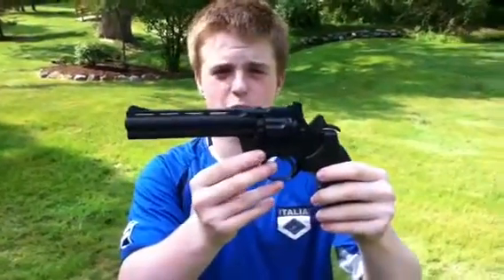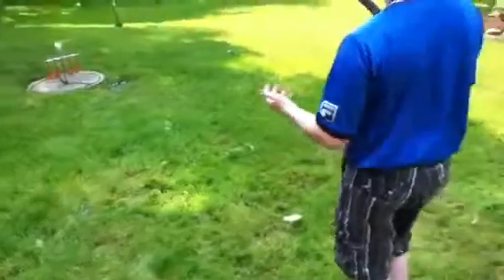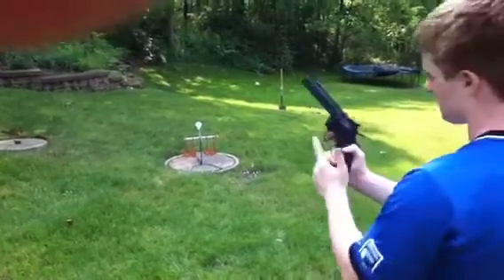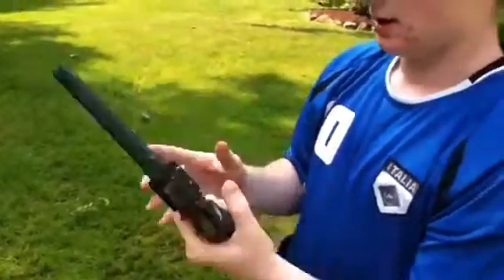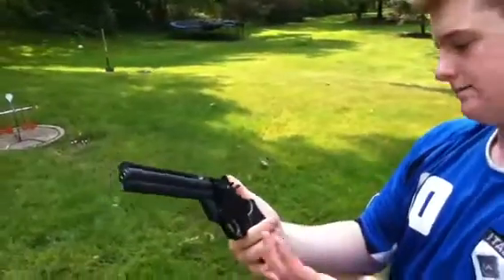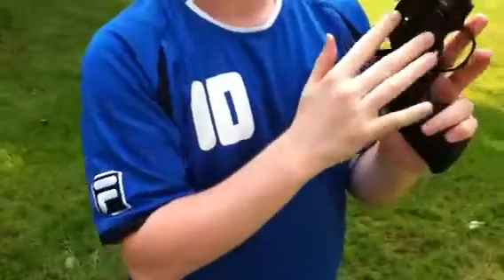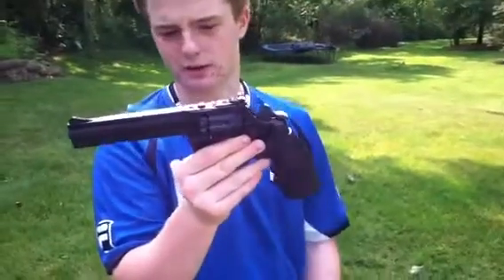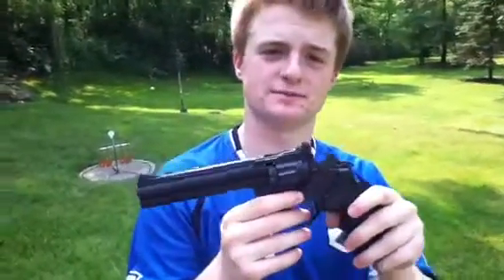Black 357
Great revolver so dani am a fan of the short barrel configuration